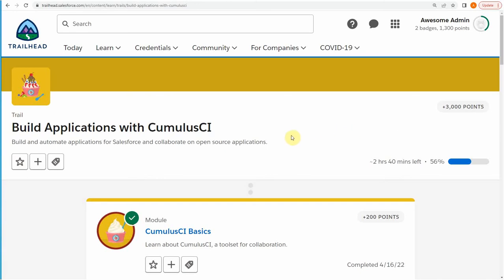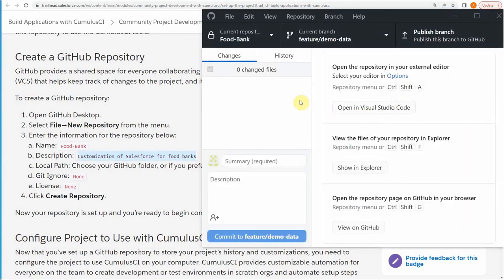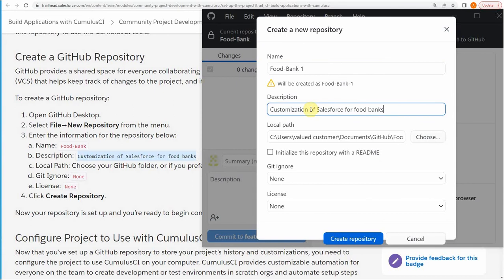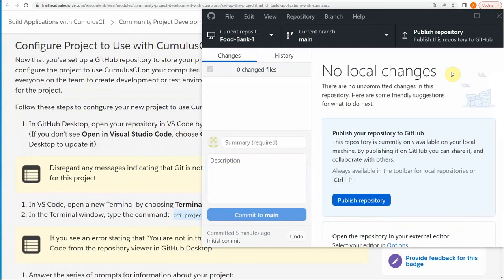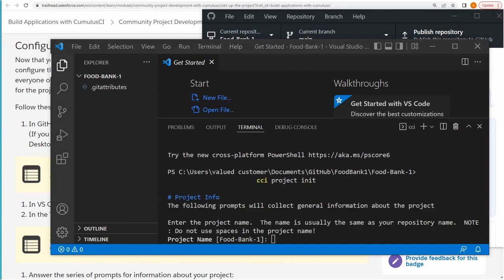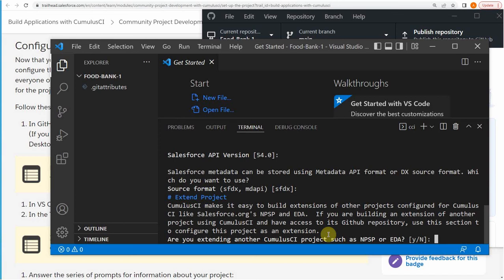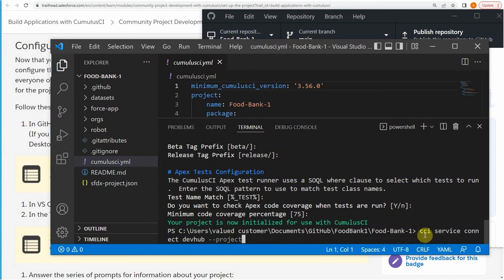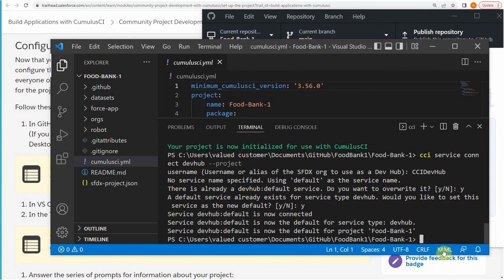Salesforce CumulusCI Trailhead 3.1a Project Setup - CCI - FB1